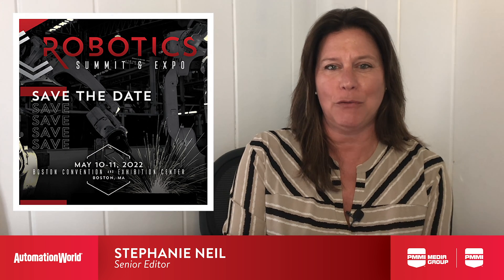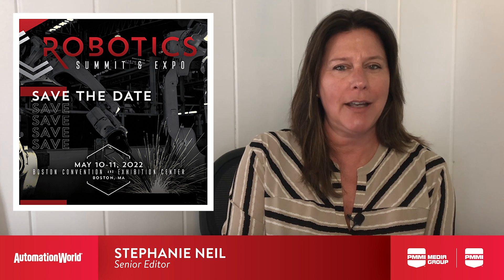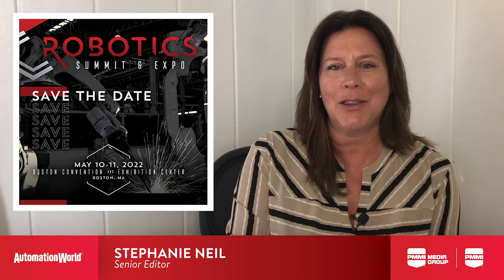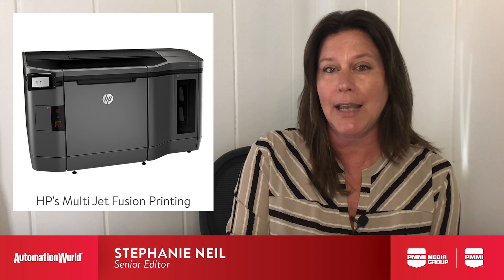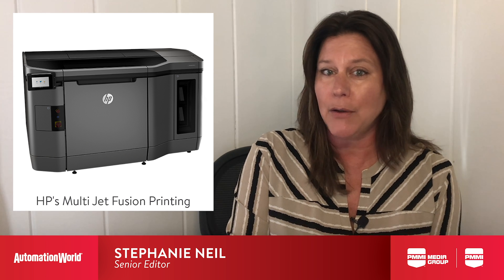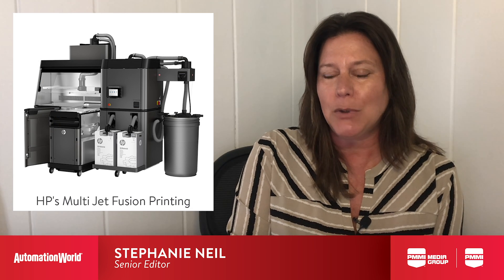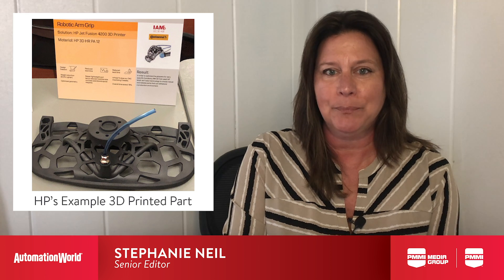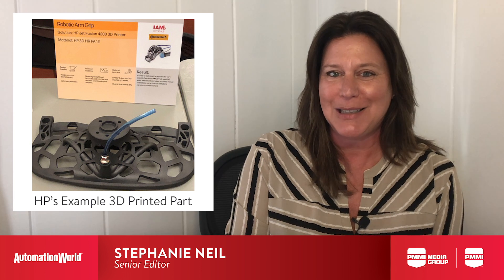The Evolution of Robotics Engineering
Otto Motors and HP offer simulation and 3D printing technologies to improve robot performance.

***Cybersecurity: Assess Your Risk***
As the manufacturing industry continues to adopt greater levels of technology and connectivity, a robust cybersecurity strategy is essential. Trends such as remote access and Industrial Internet of Things (IIoT) connectivity make manufacturing more efficient, but they also create new points of vulnerability that can be exploited. Given the recent rise in remote working, these compounding vulnerabilities can leave the manufacturing industry at greater risk of devastating cybersecurity attacks. Get your free report today to learn more about the importance of cybersecurity!